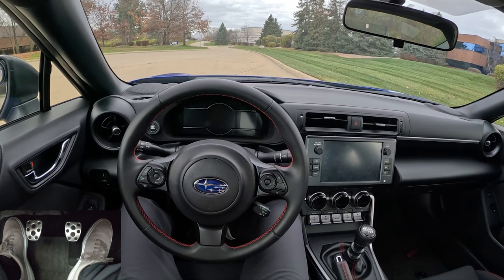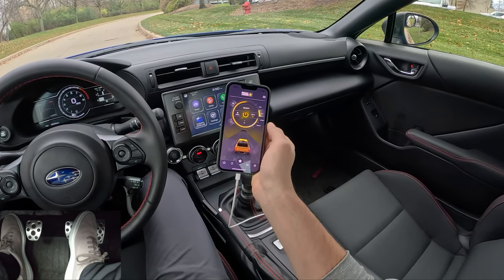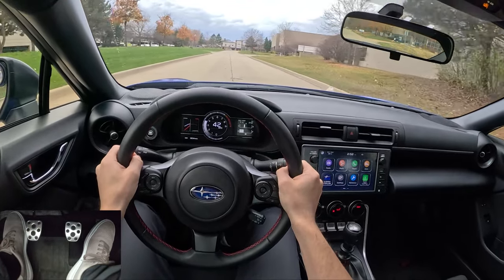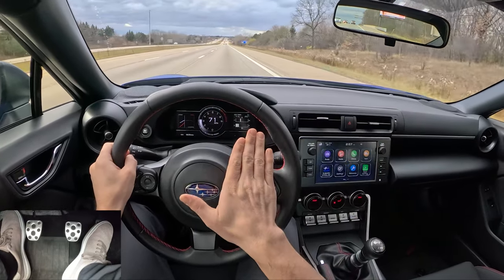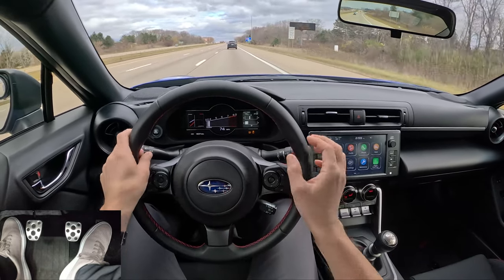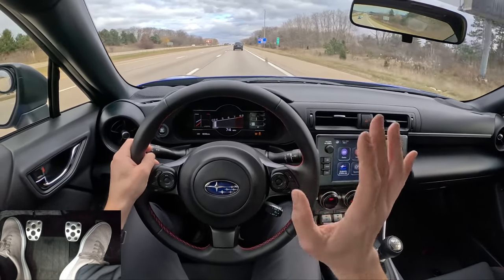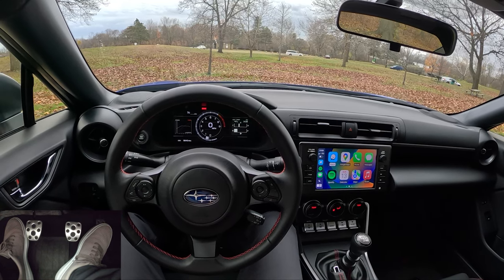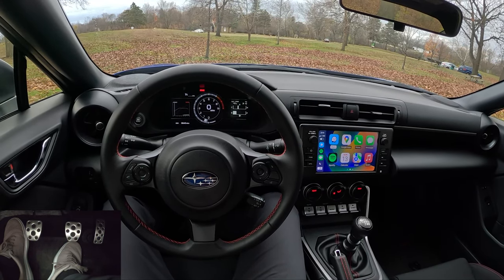Does the Pedal Commander fix the BRZ/GR86's Poor Throttle Response?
-4.3 differential from a 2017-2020 BRZ/86
-DBA 4000 Front Rotors
-StopTech STR-600 high performance brake fluid
-Charcoal Filter Removed
-MTEC Clutch Helper Spring
-Wireless Carplay Adapter
-Disabled active sound control